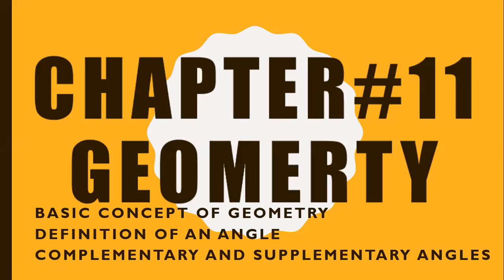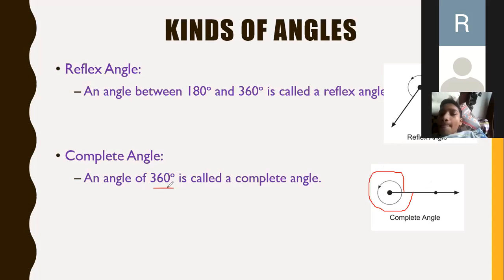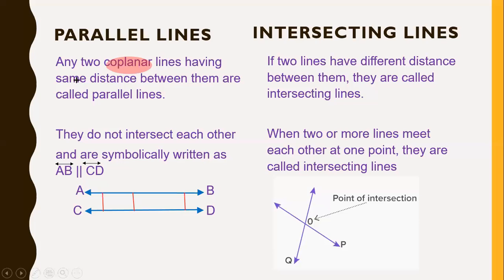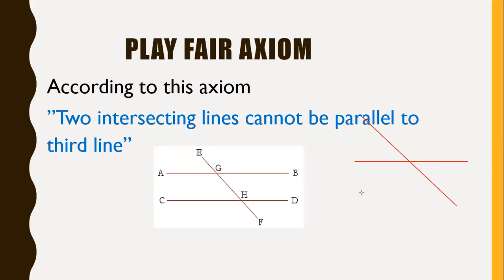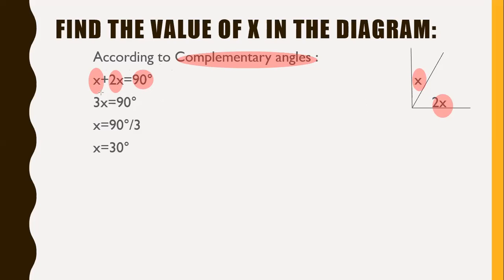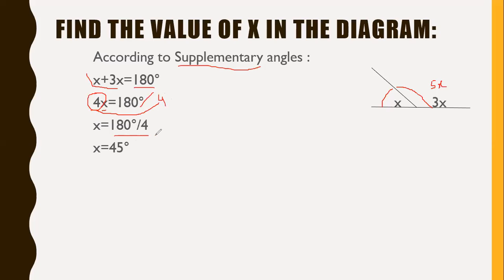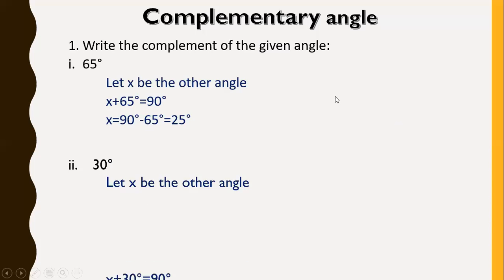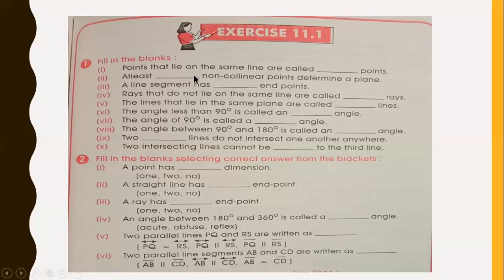Lecture#11: Basic Concept of Geometry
Topics: Angles and its kind, Parallel and intersecting lines, and finding unknown angles
Chapter#11: Geometry
By Miss Rida Asif | SM Public Academy Campus V